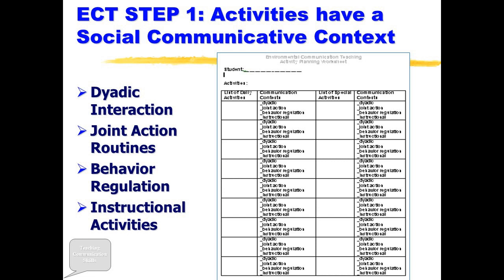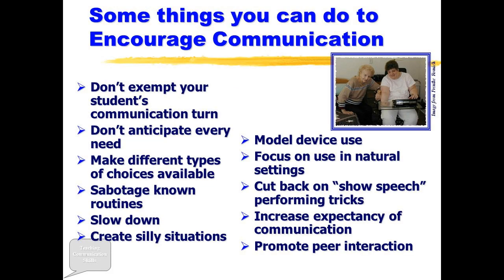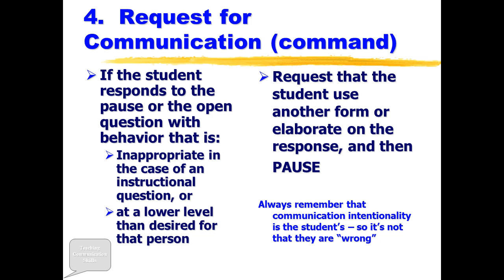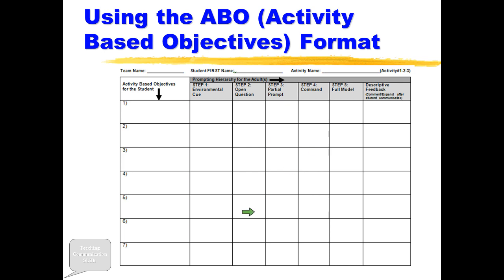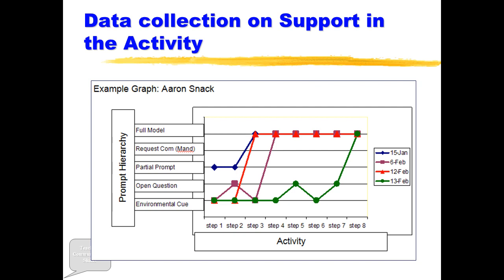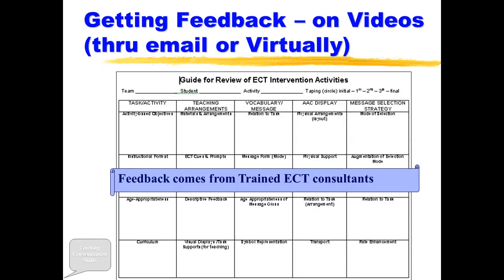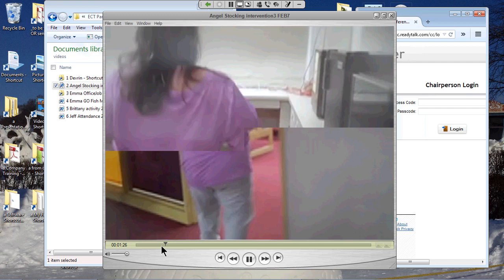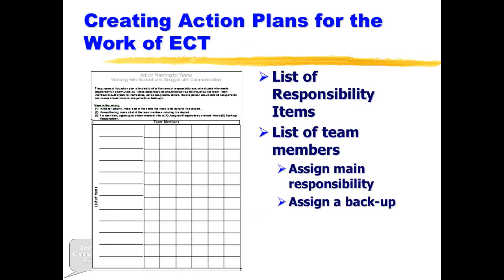Environmental Communication Teaching Part 2 of 2 - Data Collection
Presenter: Kelly Fonner
In Part 2, participants will learn about data collection strategies and how to use video as productive implementation intervention technique. You will also learn an effective way in which to use written communication scripts without stifling the impromptu communication experience of a student in the classroom and forcing communication that need not occur if a student is not motivated to say pre-planned messages. Teams will learn to apply a least-to-most prompt hierarchy that promotes independence in communication and supports the language development of augmented speakers.